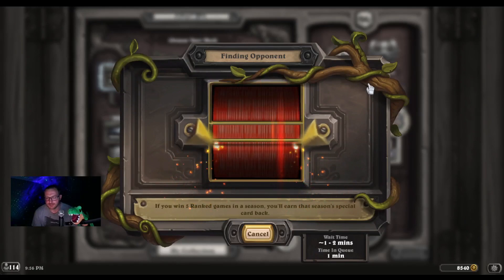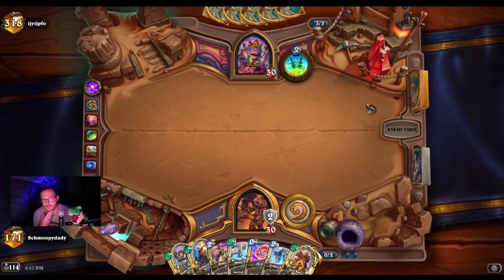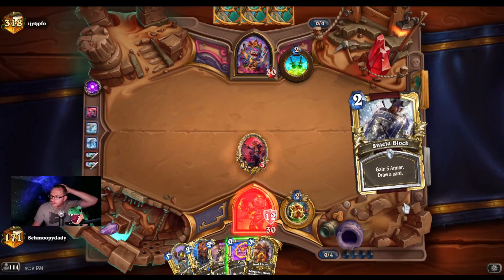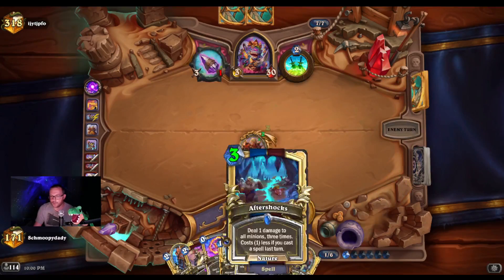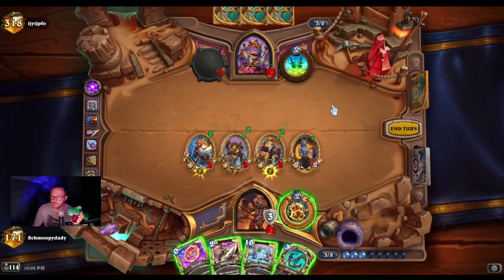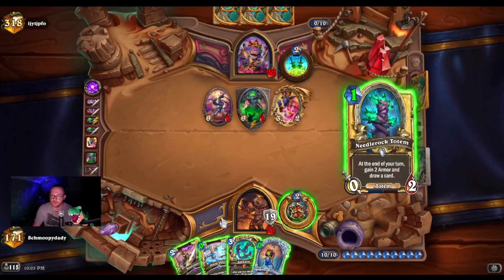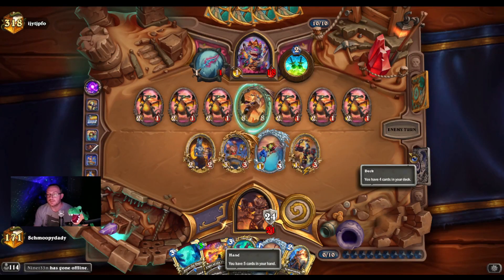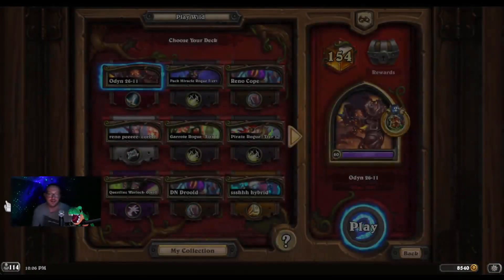Sample Odyn Warrior Gameplay (How I hit Legend In Wild)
Schmoopy Odyn:

AAEBAdnJBgjerQOT0APlsASMtwSs0QW00QWl9gWfngYL1ASz/AKktgP5jAT6jASO1ASPlQXwzQW0+AWh+wWcngYAAA==

Mull Against Aggro:

Buckler+Shield Shatter

Mull against Miracle:

Buckler, Shield Shatter, Blade Storm, Barov

Mull Against Control:

Draw. Whenever you have Fizzle+Odyn in hand, rip fizzle to protect odyn from rat/theo.

Mul Against Reno Paladin:

Odyn, so if they Noz you, you avoid disruption.